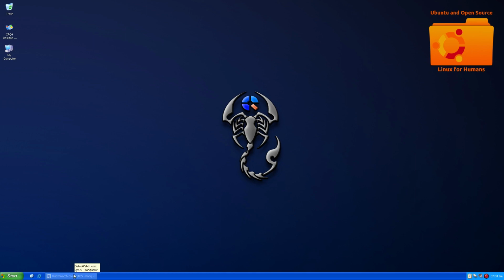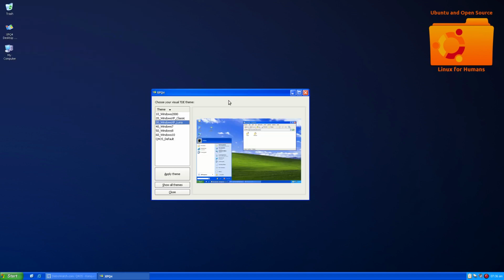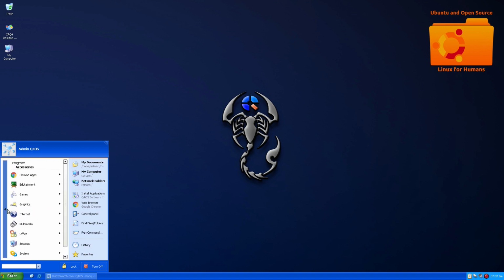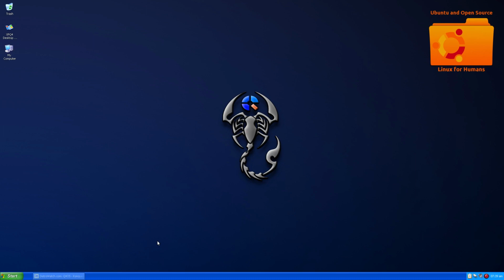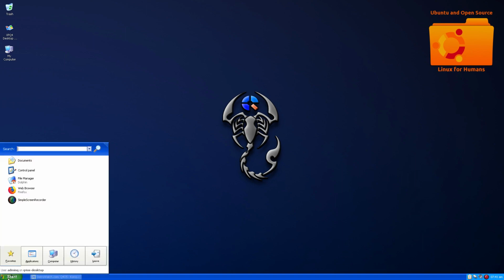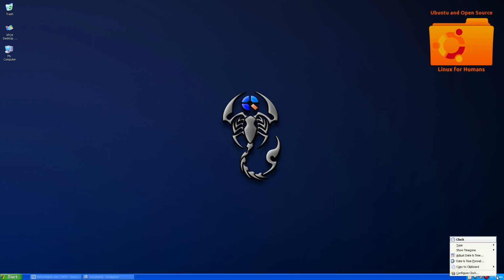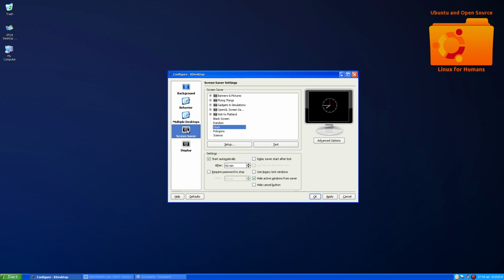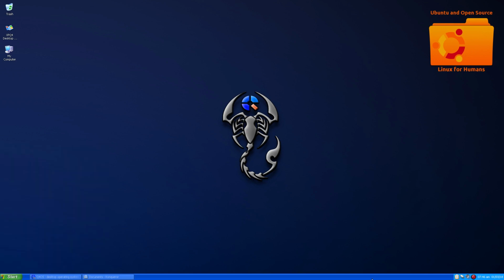My Q4OS Scorpion Review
To help other with Ubuntu Linux and with Open Source applications